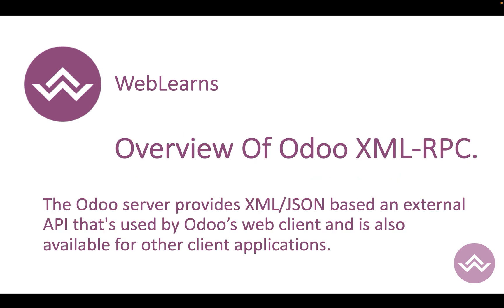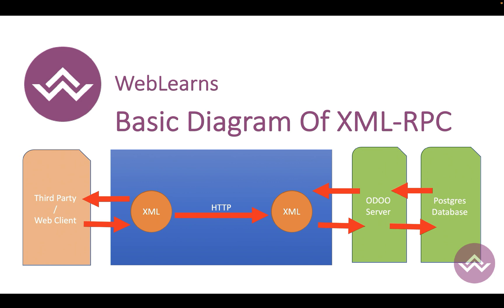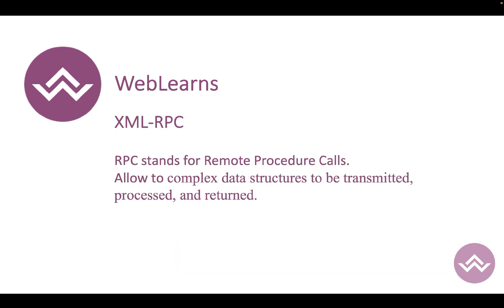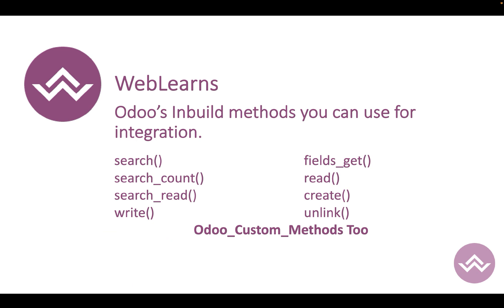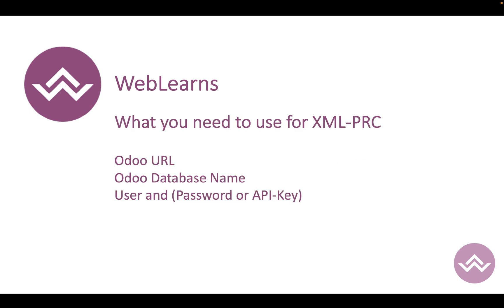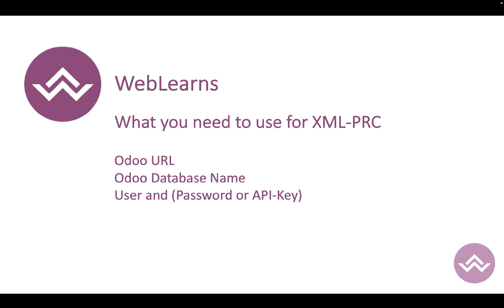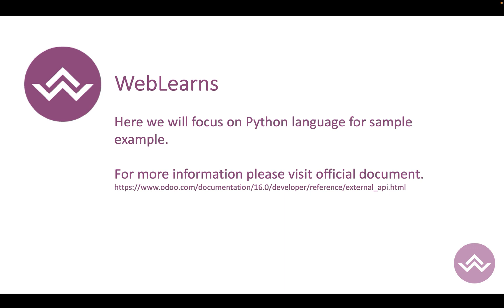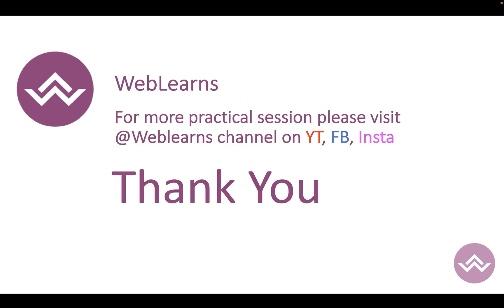Odoo XML-RPC Integration Tutorial | Connect Your Odoo Instance with External Systems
Overview about xmlrpc in odoo, latest xml-rpc tutorial connect odoo through third party applications, json rpc, remote procedure calls to integrate odoo, retrieve data from odoo to other application, interact odoo with different platform. easy way to integrate odoo using xmlrpc.

Are you looking to seamlessly integrate your Odoo ERP system with external applications and services? In this comprehensive Odoo XML-RPC integration tutorial, we'll walk you through the step-by-step process of connecting Odoo with other systems using XML-RPC, a powerful communication protocol.

What XML-RPC is and how it works
Setting up Odoo for XML-RPC integration
Creating XML-RPC methods in Odoo
Authentication and security considerations
Practical examples of XML-RPC integration
Troubleshooting common issues
Best practices for a robust integration

By the end of this xmlrpc playlist, you'll have the knowledge and confidence to connect your Odoo instance with external systems, enabling smoother data exchange and automation between your ERP and other applications. Whether you're a developer or an Odoo administrator, this tutorial will empower you to harness the full potential of XML-RPC integration.

Support me :-